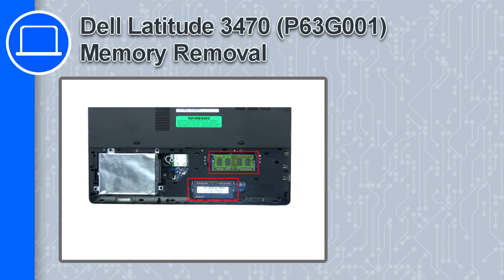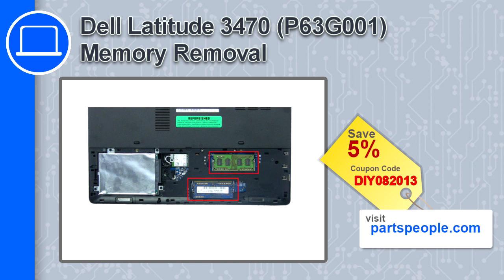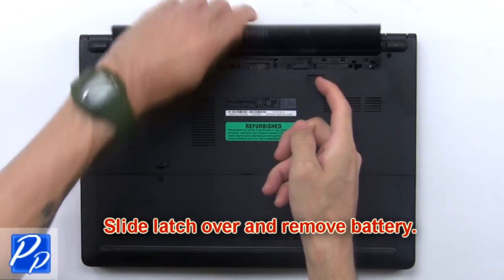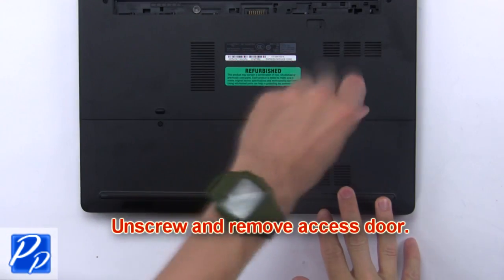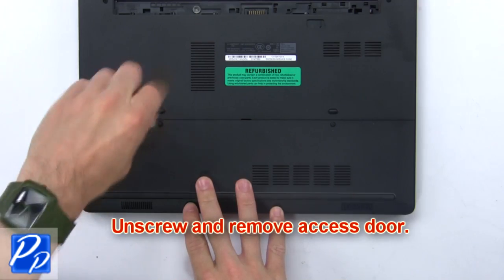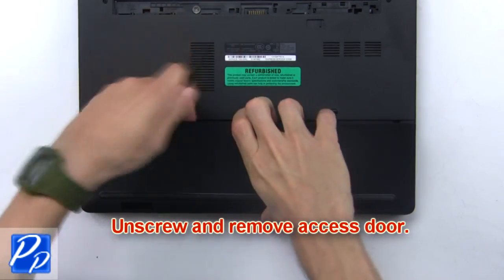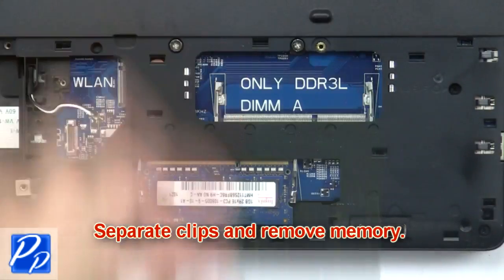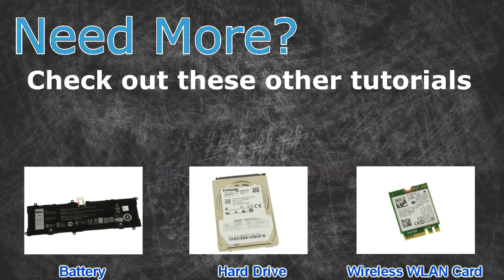Dell Latitude 3470 (P63G001) Memory How-To Video Tutorial